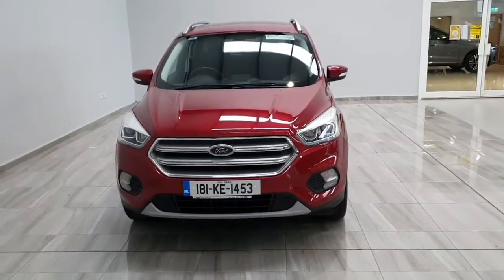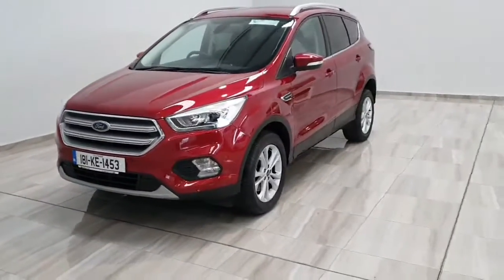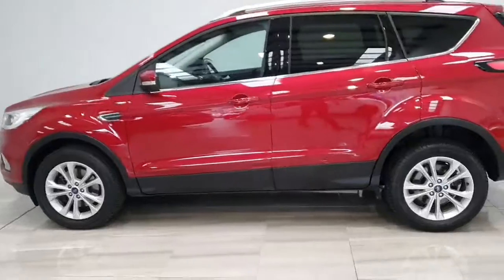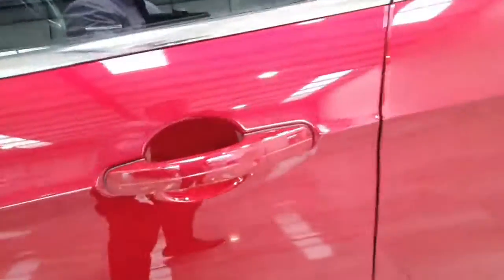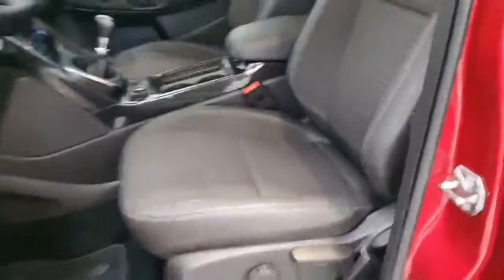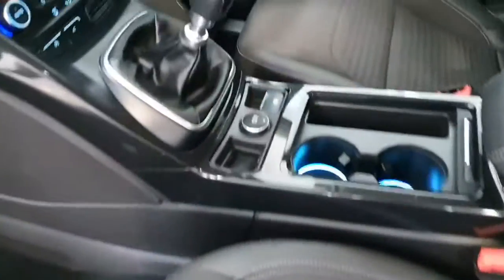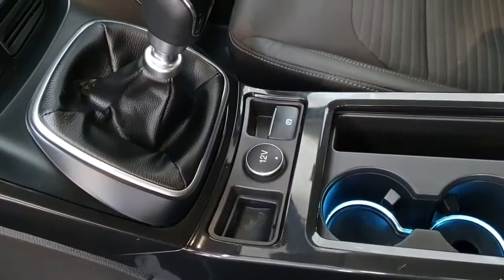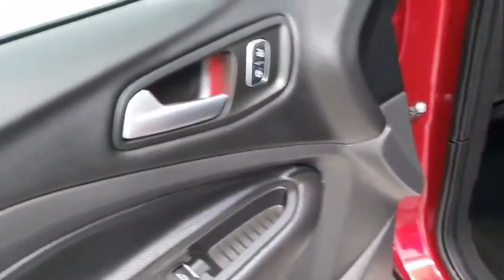181KE1453 - 2018 Ford Kuga TITANIUM 1.5 TDCI 120PS F 22,950